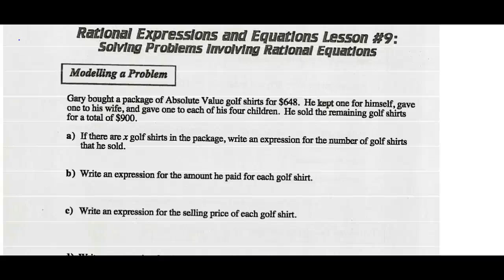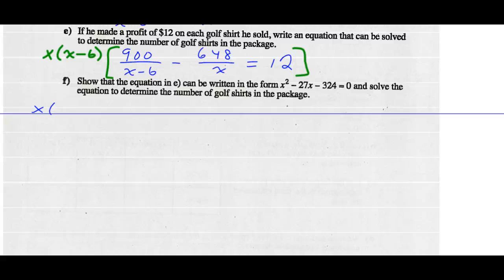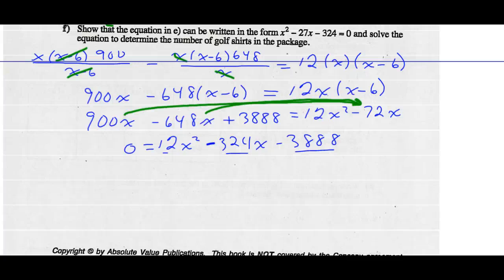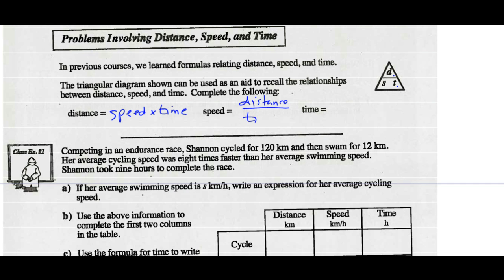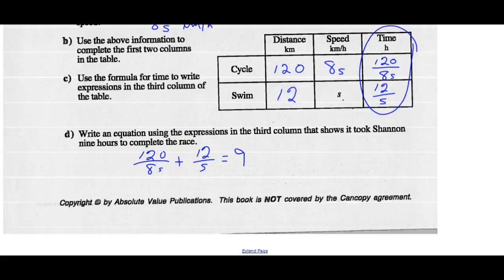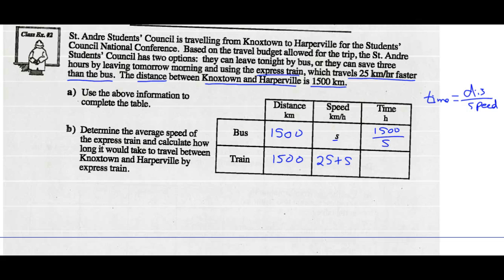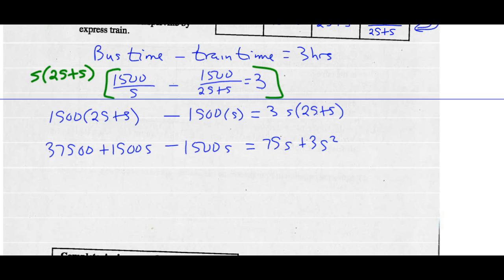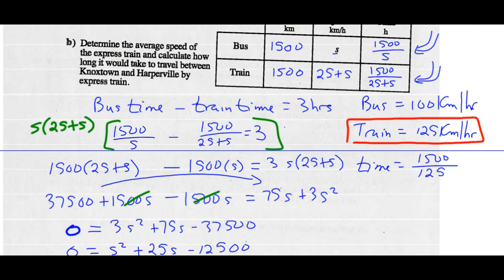Math 30-2 Unit 7 Lesson 9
Solving Problems invovling rational equations